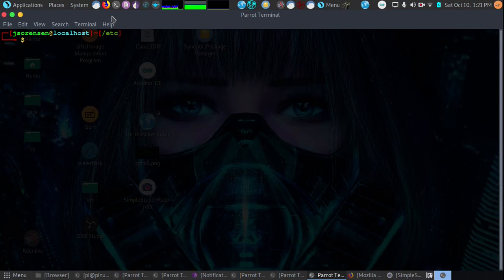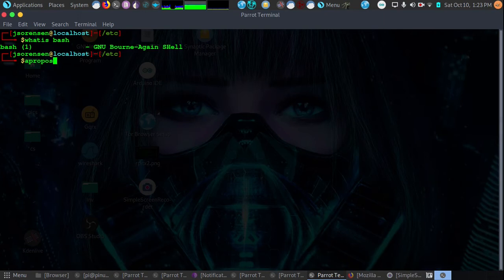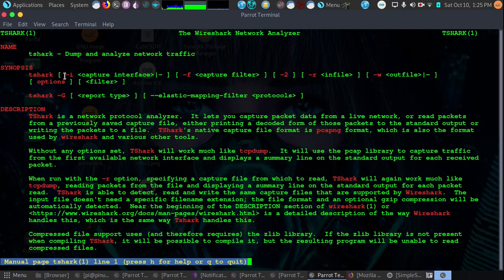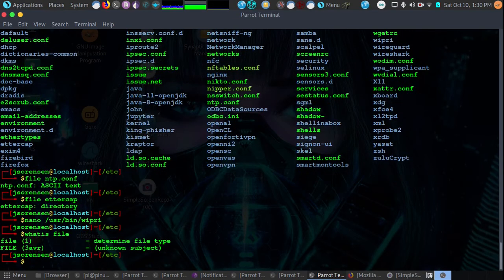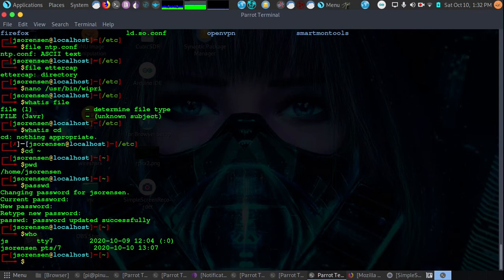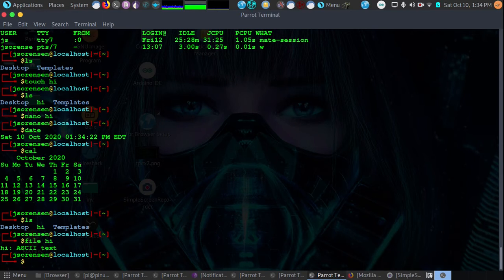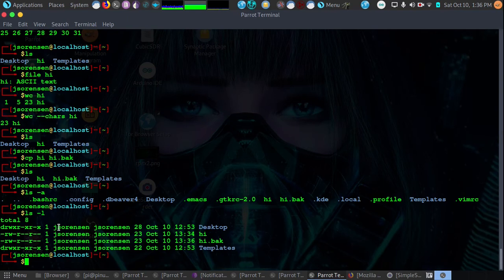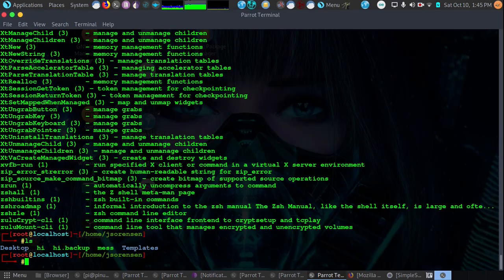Linux/UNIX Commandline Guide (Bash)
The Linux commandline for beginners. This will teach you how to discover new commands (in an independent way), learn navigation, copying/moving files, processes, directory structure, and where to find help/documentation when you need it.

The commands shown are universal to all Linux systems. Video was made on Parrot (Debian based).

Shares, comments, likes, and subscribes really help us out with the algorithm. Each video takes a couple hours to edit and I really appreciate it!

TIMESTAMPS:
00:00
00:57 whatis: identify command/definition
01:08 apropos: find commands based on topic
01:48 man: manual pages (issue: man commandGoesHere)
03:21 ls: list directories/files
03:32 file: show filetype of any given file
04:20 cd ~ : takes us to our home directory (personal space; ex: /home/Justin)
04:30 pwd: show where we are according to directory nesting
04:52 passwd: change our login password
05:32 who: see who is logged in
05:52 w: who is logged in and what they are doing
06:06 touch: create a file (ex: touch NewFileName)
06:29 nano: edit files (text editor; ex: nano FileNameHere.txt)
06:50 date: show time/date
06:57 cal: show calendar
07:04 wc: show number of characters, words, and/or lines in a file
07:41 cp: copy files (ex: cp 1stFileName.txt Newcopy.txt)
07:56 ls -a: show all files (including hidden 'dot' files (ex: .config))
08:19 ls -l: list all files including which owner/group owns it, readability, permissions
08:36 free: show current free/used memory (ram)
08:53 clear: clear off entire terminal window (create 'fresh slate')
08:59 ps: show processes running (default: under current shell)
09:02 ps aux: show all processes running and other details on those commands
09:19 kill processIDhere (ex: kill 1131)
09:34 mv file NewLocation (move files)
09:43 whereis: find a command location path